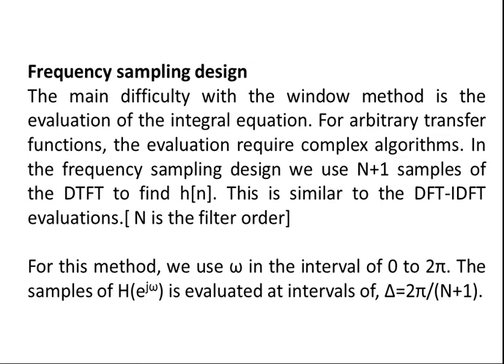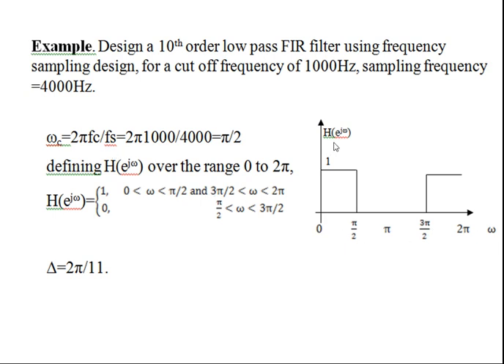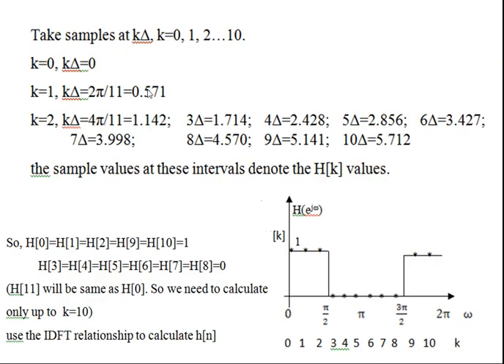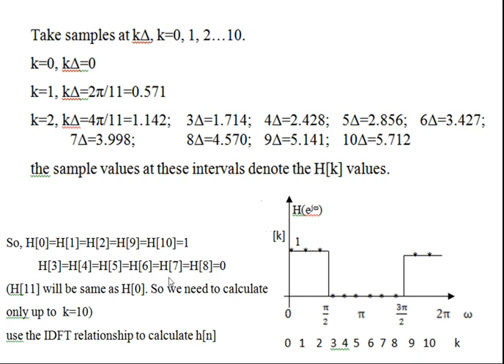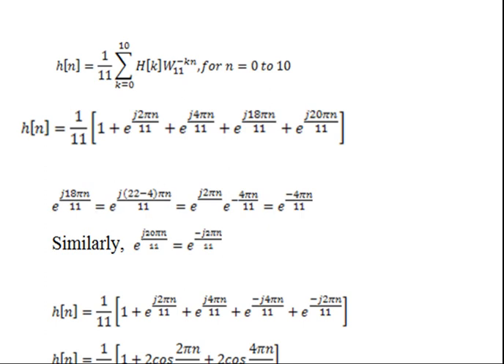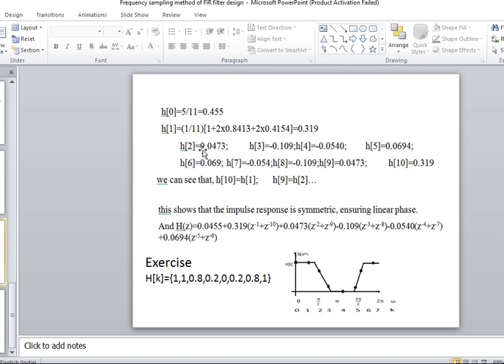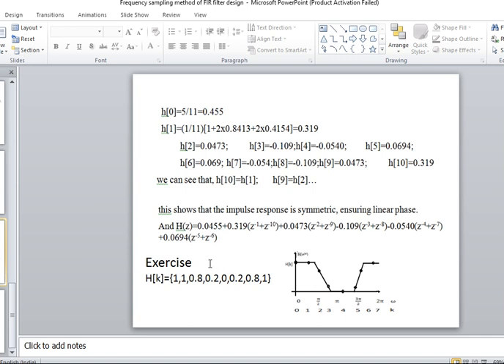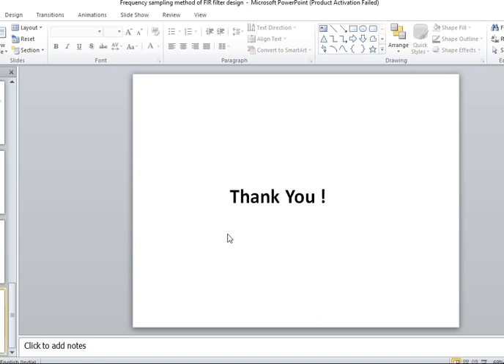4 frequency samplingmethod